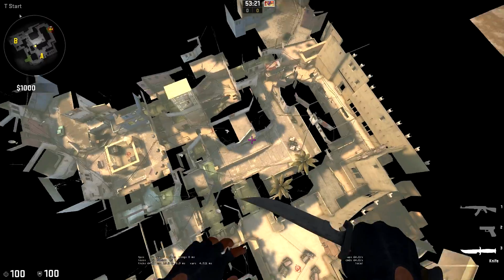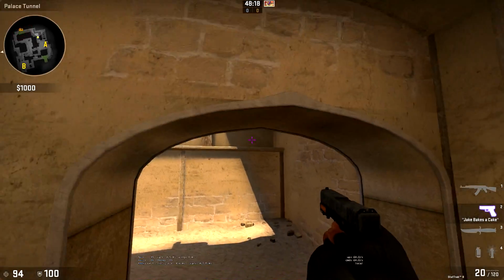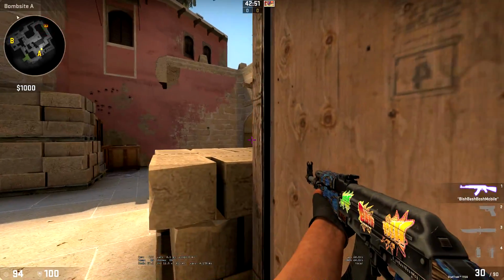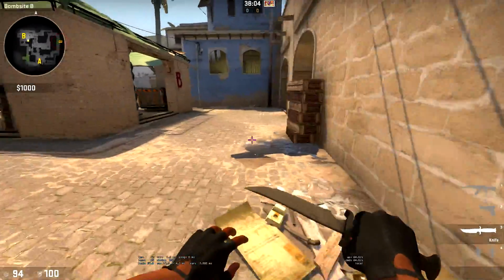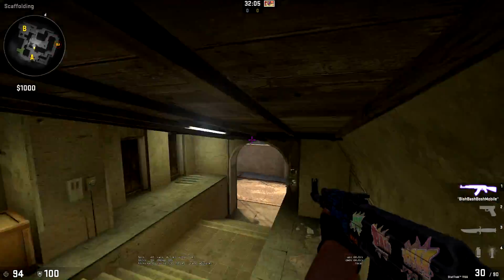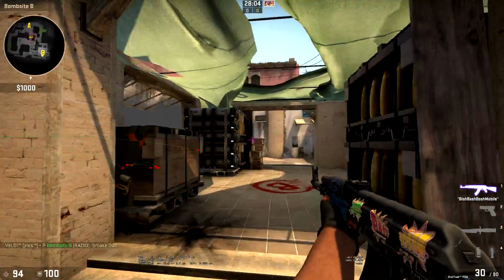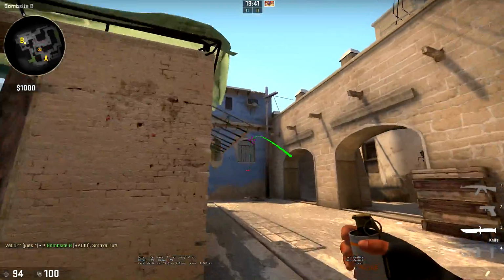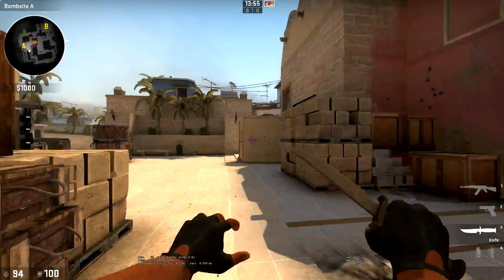CS:GO | Mirage for Noobs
This video is a VERY basic guide that goes over some of the elements of the map Mirage for people who aren't very familiar with the map. Aimed at beginner players. In this video, I will go over:

Callout Locations 0:07
Camping Spots: 8:10
T Side: 18:05
CT Side Defense: 28:50

My Gear:
Mouse - Logitech G903
Keyboard - Corsair K70 Rapidfire RGB
Mic - Audio-Technica AT2020
Headphones - Sennheiser HD 599
Mousepad - Corsair MM300